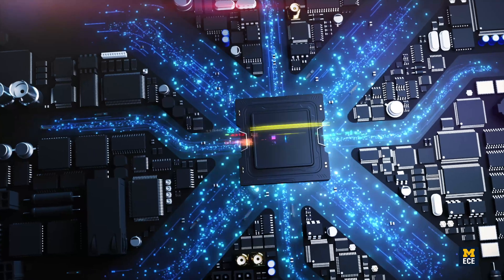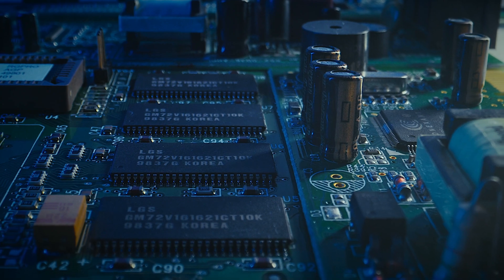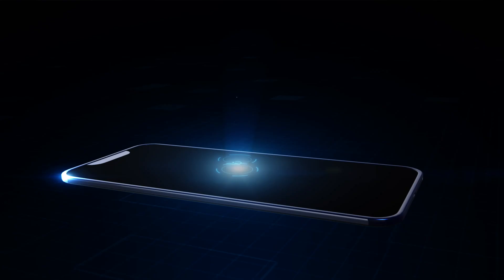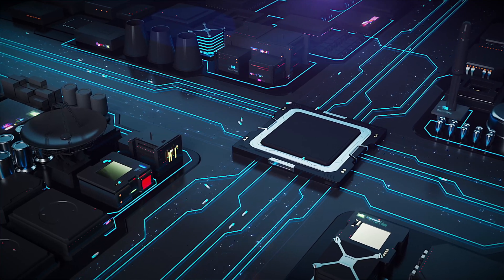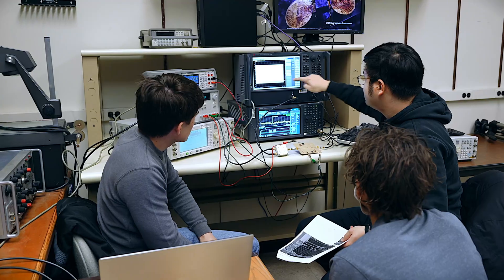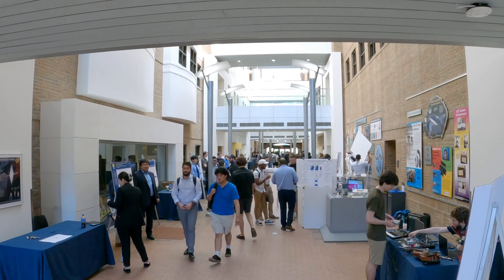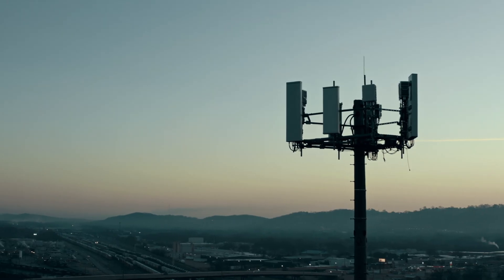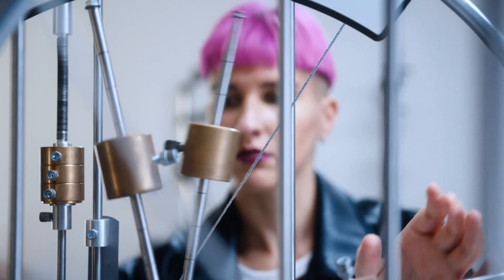EECS 411: Microwave Circuits I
Microwave Circuits I introduces students to the design of high frequency and high speed components, which is essential in understanding how transmitters and receivers work. High frequency circuit design is essentially cell phone communications, radios, transmitters, TV, internet, and fiber optic communications. High frequency electronics are also important for computer engineers because clock frequencies are in the gigahertz range.